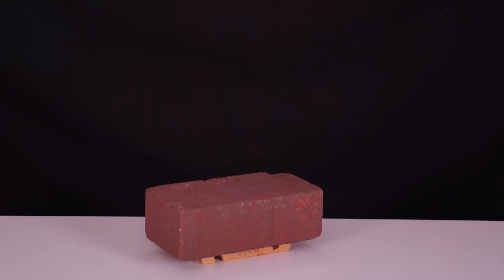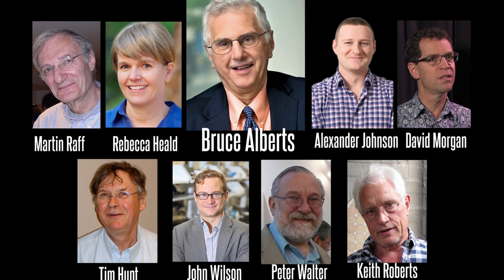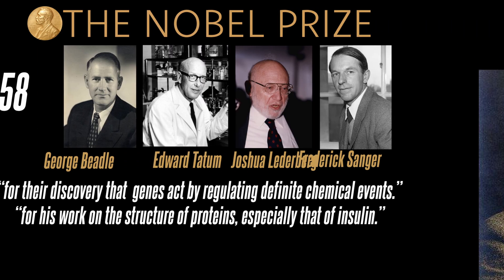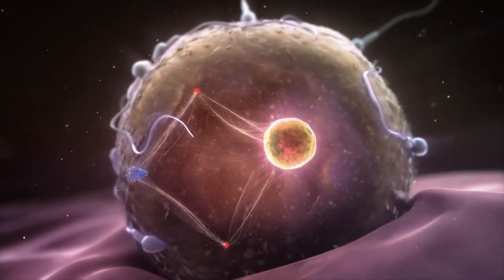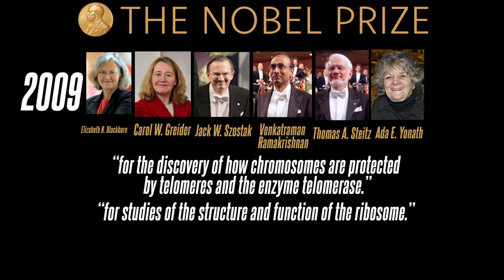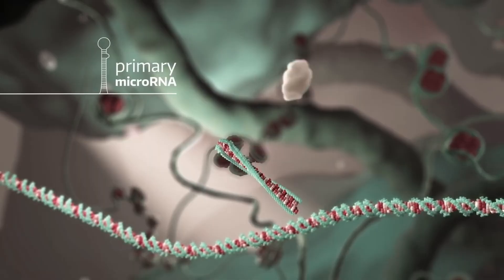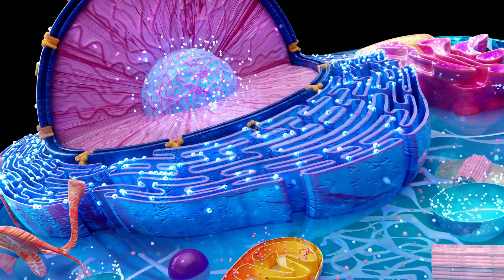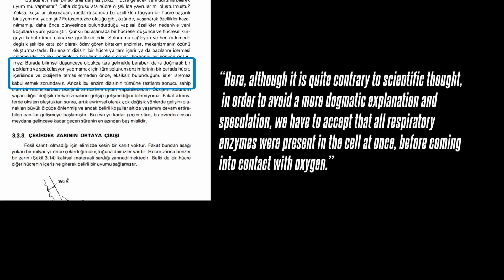Cell: The basic building block of all living things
ONTOLOGICAL QUESTIONS- 35
“The cell, which was unknown 150 years ago, still preserves many mysteries today.
I see a car moving down the road.
I don’t see its engine. I think everything is just the hood.
I look from a distance and infer, “It has a simple mechanism.”
Then when the hood opens, I see…
A magnificent engine.
The magnificence of the engine increases my admiration for the engineers who manufactured the engine.
A cell is a unique work of art.
It is the common basic brick of plants, animals and all living things on earth.
Just think, if the scientists who won the Nobel Prize were engineers and we gave them a state-of-the-art car engine, how long would it take to completely solve it?
3 months at most.
For this reason, the cell is an inaccessible wonder of art with its magnificent structure.
Is it possible to see art and not see the artist?
Yes, if a person does not want to see, he will not see.
He thinks… He looks for a way to escape. “

Text and compilation: Veysel Ayhan
YOUTUBE IMAGES AND INFORMATION SOURCES
Dall-e, ChatGBT
All Nobel Prizes in Physiology or Medicine